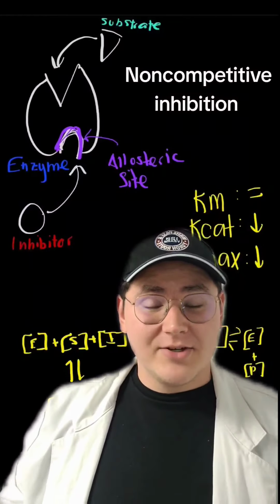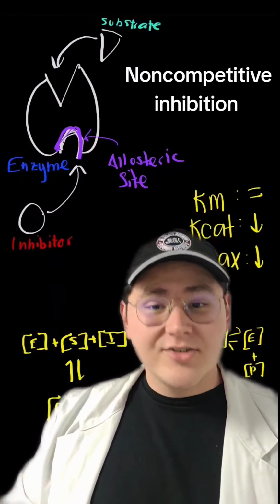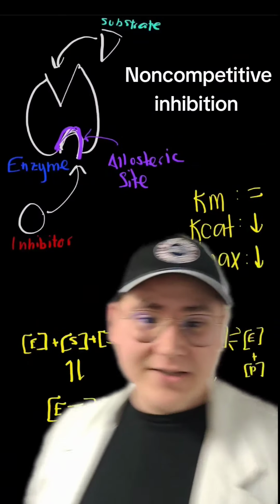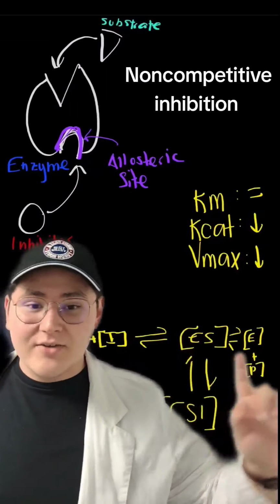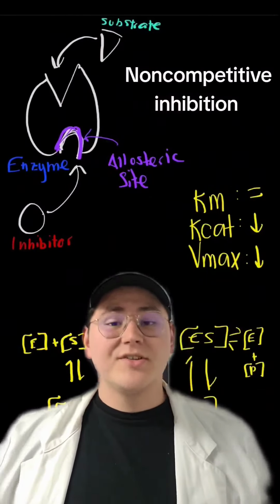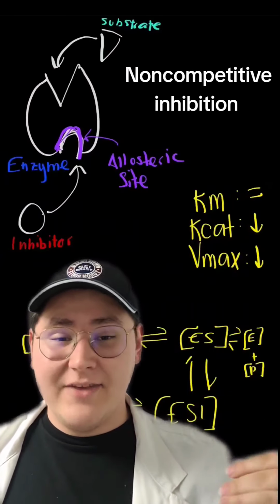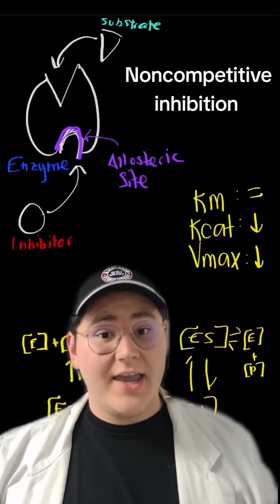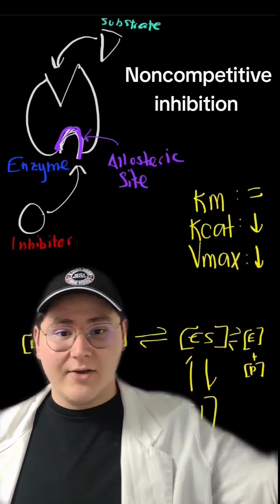A quick exploration of non-competitive inhibition!